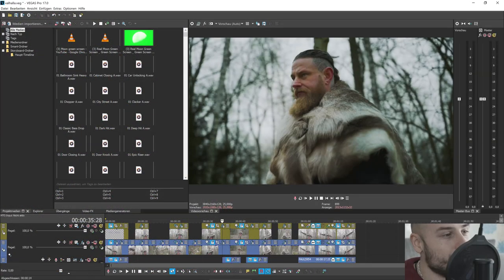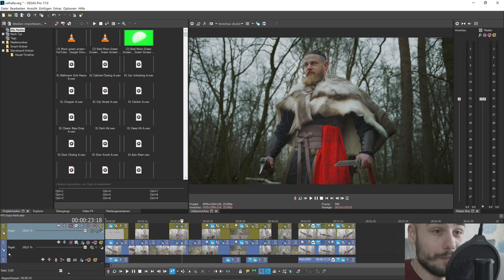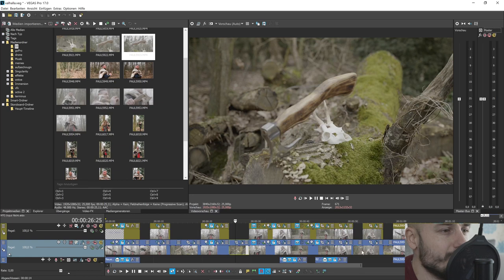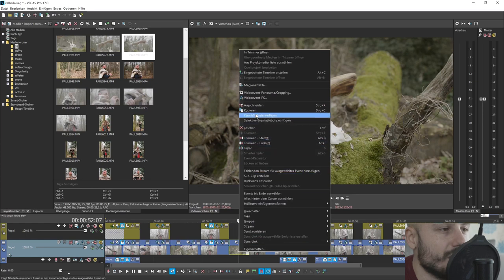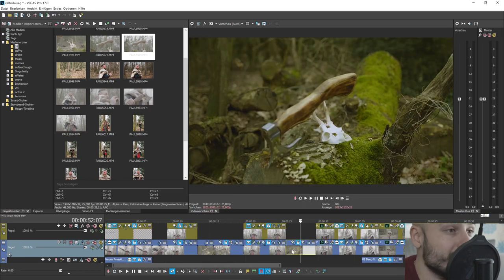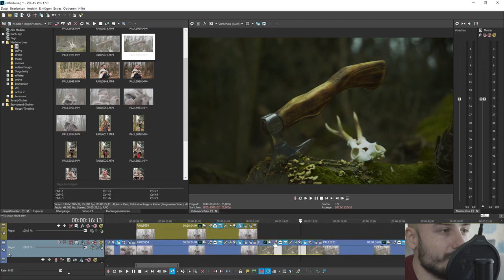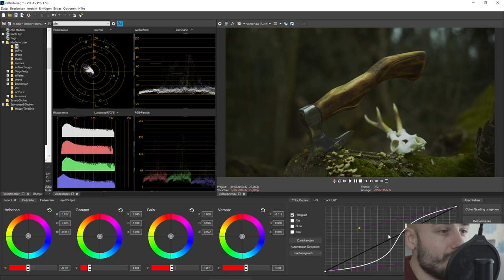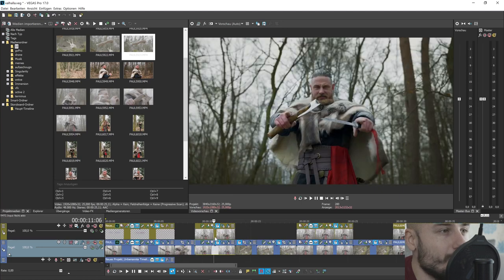Lumix S5 Vlog Color Grading in Vegas 17/19 WITHOUT LuTs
Lumix S5 Vlog Color Grading in Vegas 17/19 is actually very good.
You can use Luts but i show you how to color Grade without any Luts.
You can apply Luts for your own project or for your camera.

I hope you can learn something with my Video :)
Shot on the @PanasonicLumixVideo Lumixs5 with the @SIGMA Deutschland 24-70mm F2.8 Art lens
Mainly in 1080p 100fps Vlog
graded with no LUTs everything by Hand by me. ´F all these Luts honestly i don´t use them very often. Maybe at 5% for my work :)

This channel is mainly about filmmaking and learning about videography.
Still, great vlogs will come and I'll take you on this new journey :)
My camera is the Lumix S5 with which I film most of the time
Few info about me.
Name: Paul Jonack
Height: 173cm
Weight: 80KG
Camera: Panasonic S5
Age: 13
Location: Berlin
Student: biology / history
Small business with videos and photos :)

*Advertising
My PC Setup:
SSD: Festplatte

Große Kamera
Portrait Objektiv
Editing Programm
Großes Mikrofon
Video Editing was ich nutze
Bilder Bearbeiten
schnelle SD Karte für 4K

Gear:
Mic Adapter

Was man halt so braucht:
GoPro Akku
GoPro ersatz akku